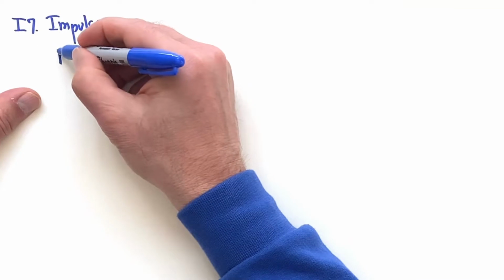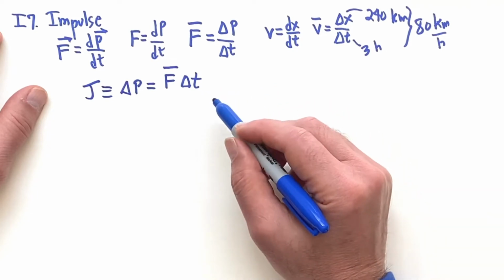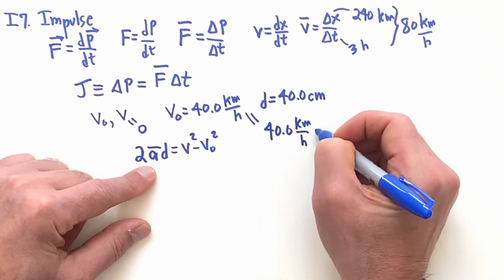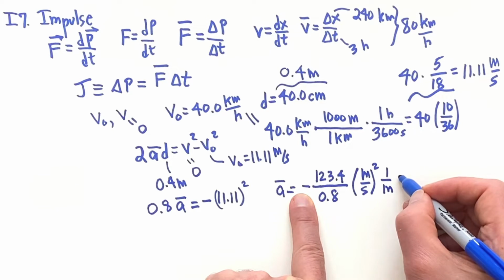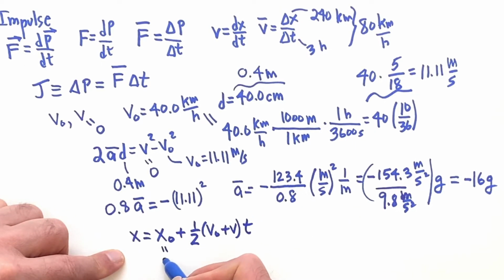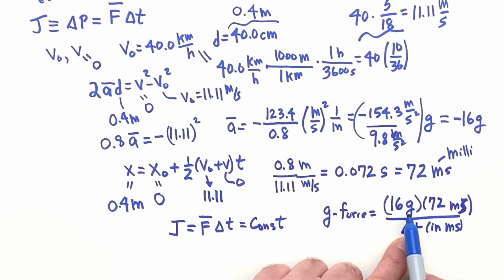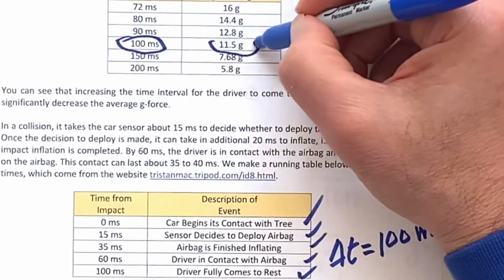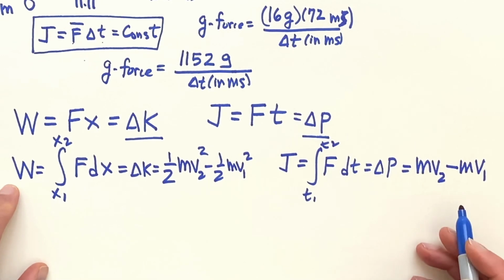I7. Impulse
The concept of impulse is introduced. We then show how impulse together with kinematics can help us analyze g-forces and the effects of airbags to limit these forces. Impulse allows us to use the speed of the car before collision and the distance the car travels during collision, two quantities that are the easiest to determine. From these we can calculate the average force of the collision and the collision time. By extending the time with airbag deployment we can lower the g-forces on the human body during the intense deceleration of the collision.